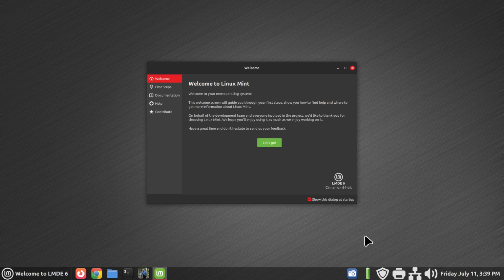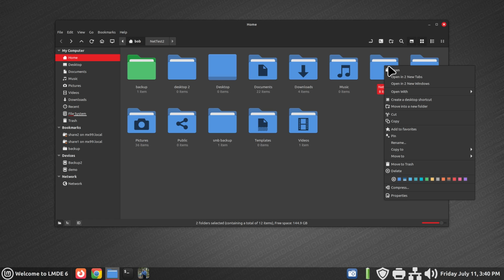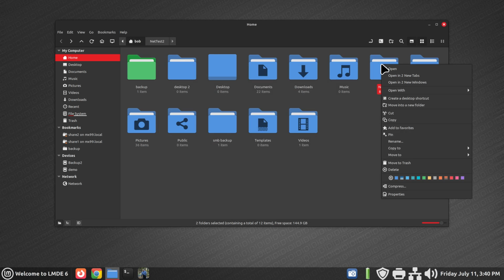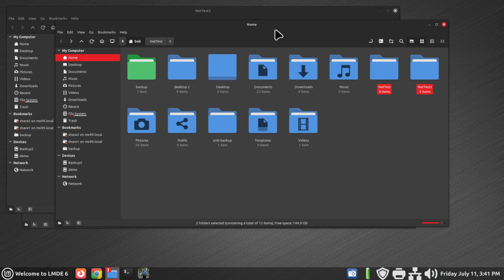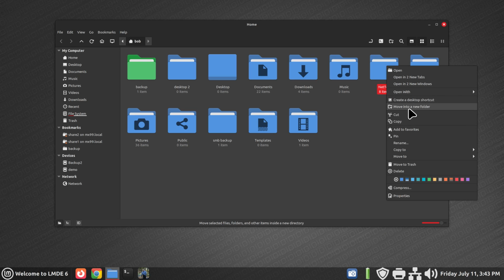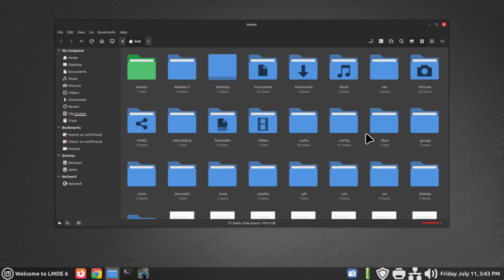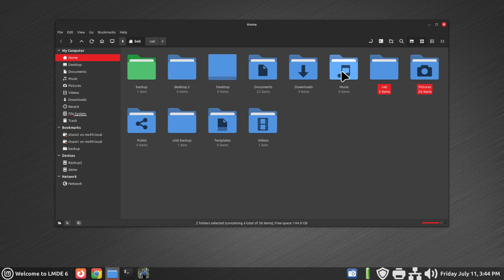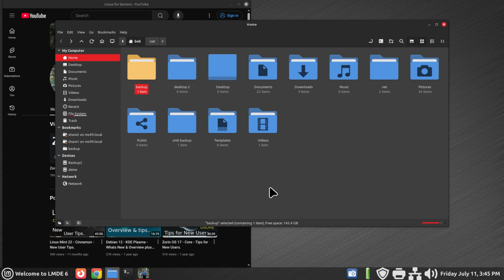LMDE 6 - Cinnamon - More Fun with File Manager.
Filmed in 1080. How to tips on opening multiple folders in Tabs or Windows and other Tips & Visual Tricks . Best viewed on a large screen.

0:00 - Intro Nemo Multi select tips
0:03 - Overview & Visual Tips
3:00 - Subscribe !